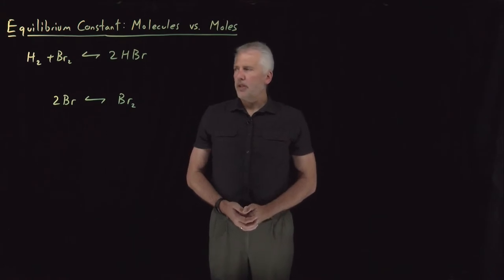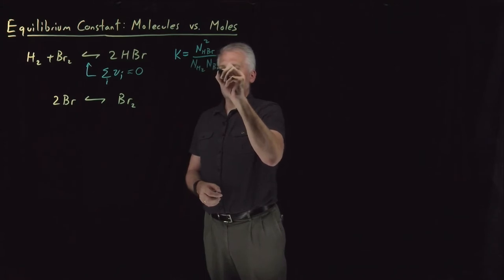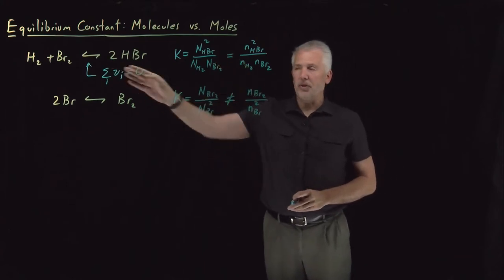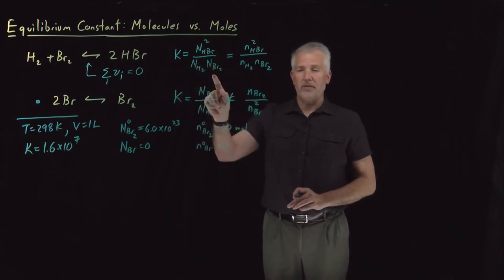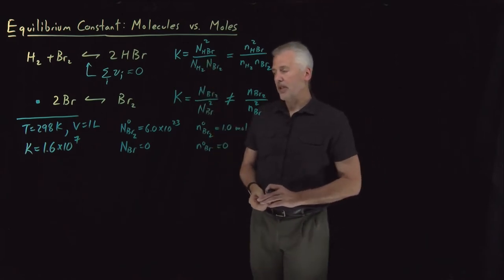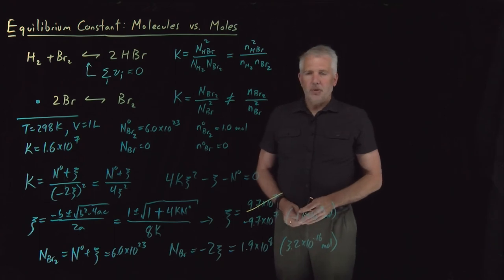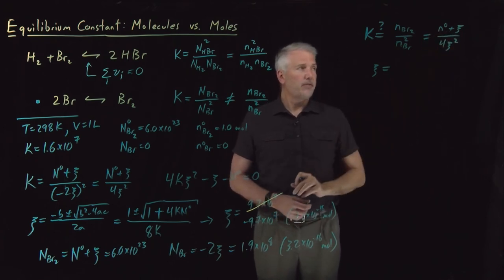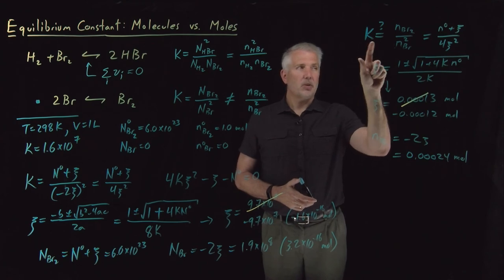Equilibrium Constant - Molecules vs Moles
The equilibrium constant is equal to the stoichiometric product of the number of molecules of each species in the reaction. Using moles instead of molecules will not necessarily give the same result.